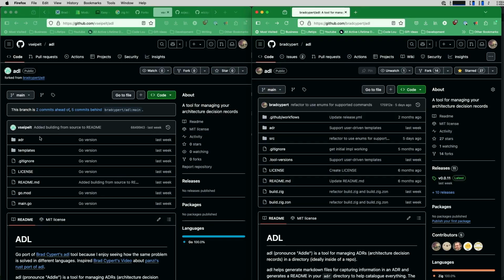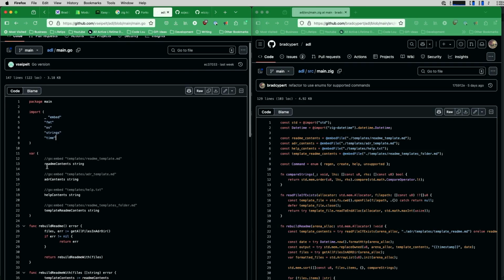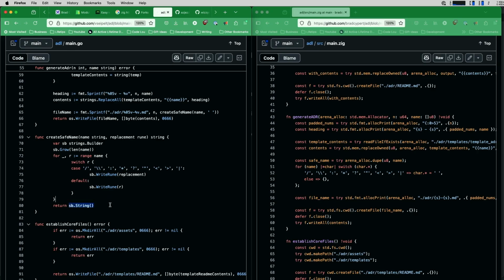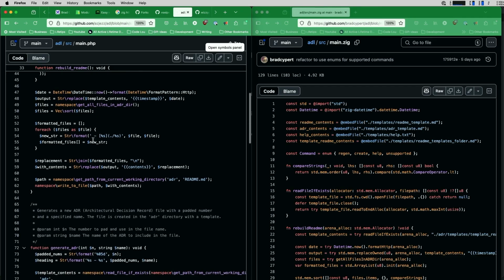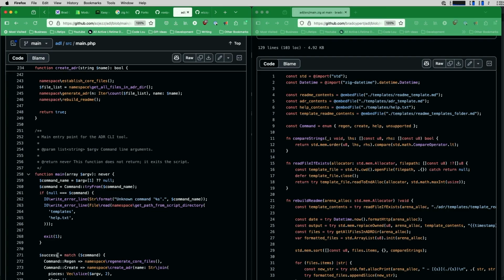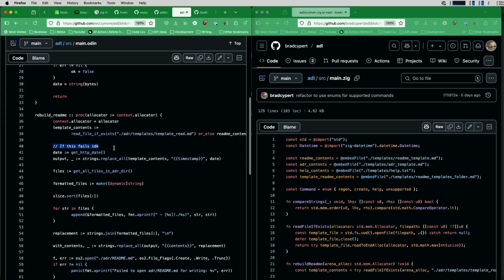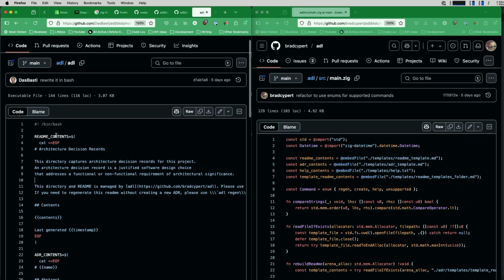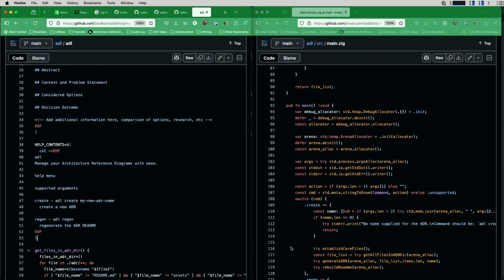More ADL Rewrites - Odin, PHP, Go, and a very special language...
Well, ask and you shall receive, I suppose? I asked for more forks of ADL in different languages and you all delivered. Let's take a look at some of those forks including examples in Go, Odin, PHP, and a very special language for the last one.

00:59 - Go
17:11 - PHP
29:11 - Odin
41:09 - Bash